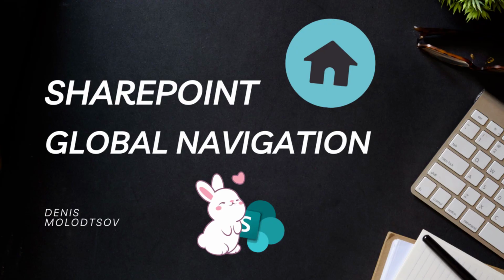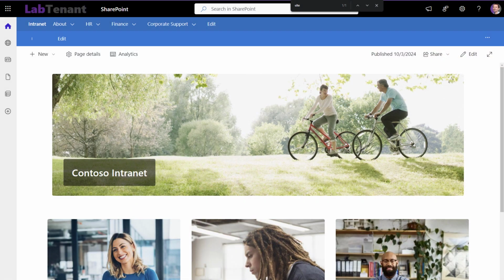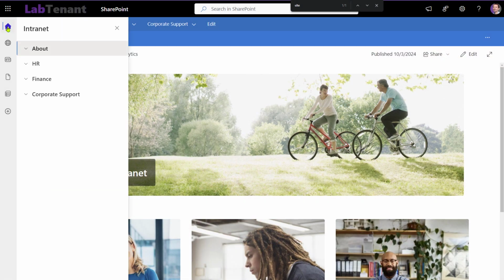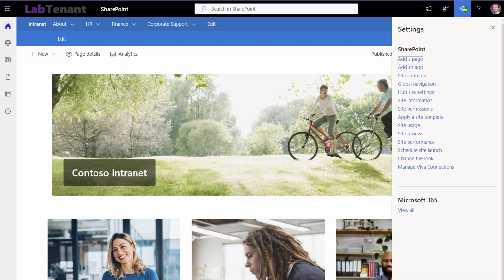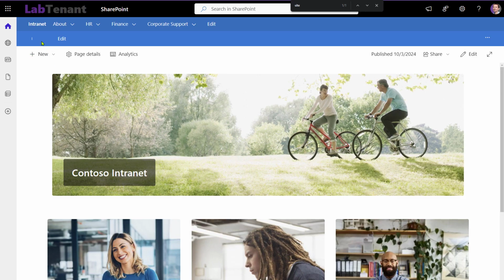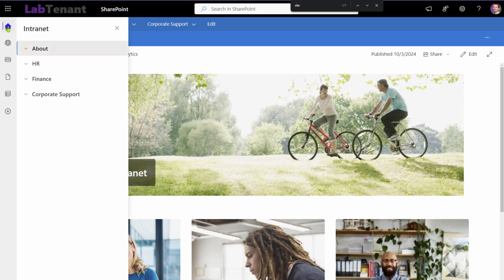Configuring Global SharePoint Online Navigation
Today I wanna show you how to configure the SharePoint home with the global navigation.

A SharePoint home site provides a customized landing experience that reflects the organization’s brand, voice, and priorities. A SharePoint home site also serves as the gateway to other portals in your organization’s intranet.